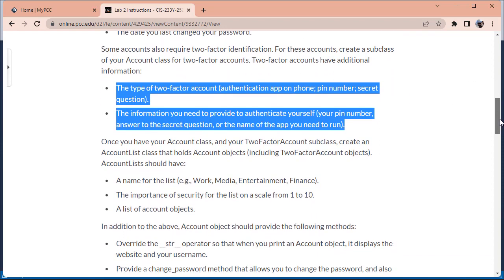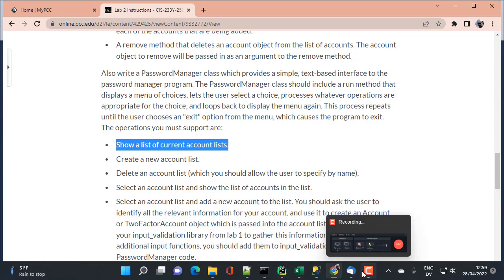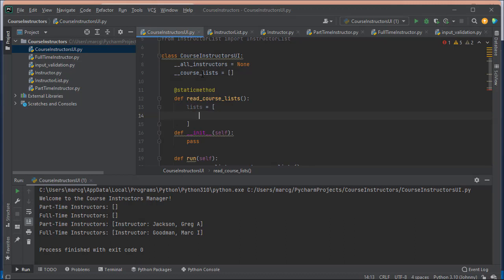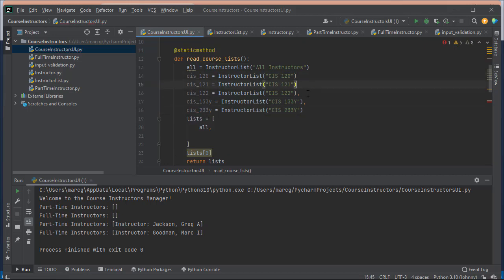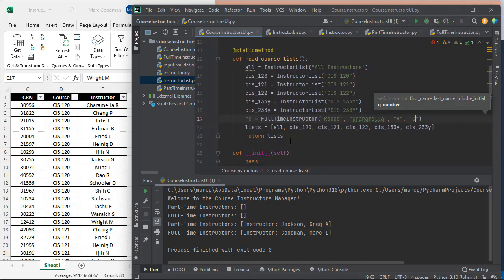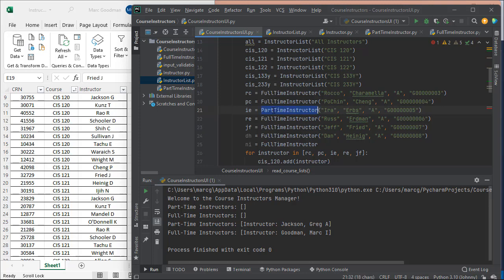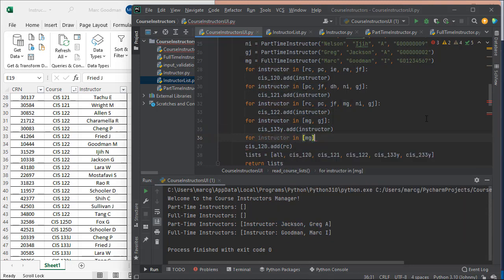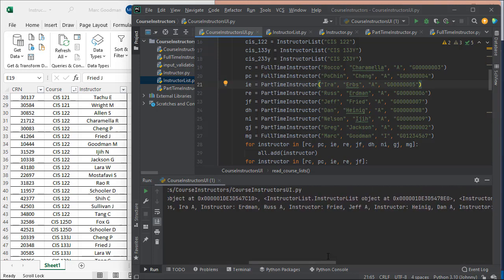Creating some starter data